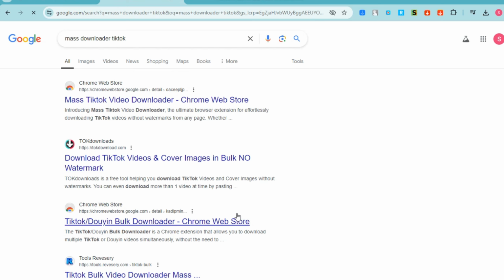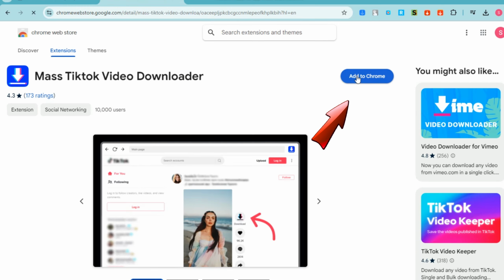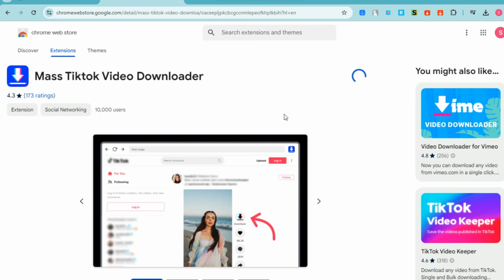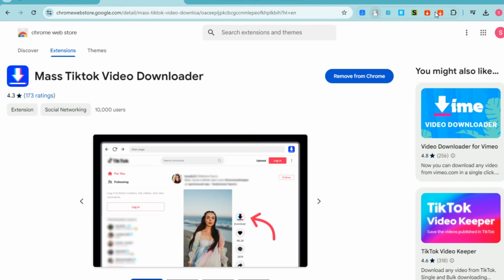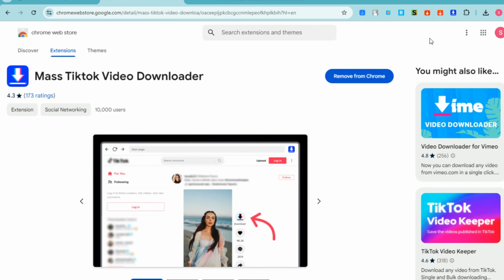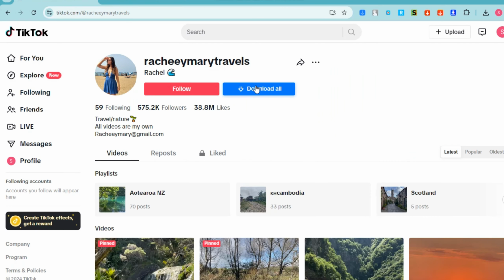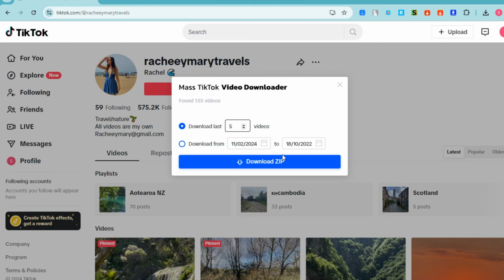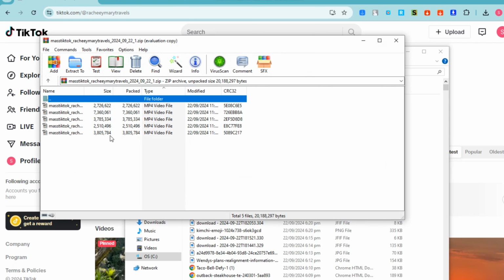How To Download Bulk Tiktok Videos Without Watermark In Pc (2024)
how to download bulk tiktok videos without watermark in pc

In this video I'll show you how to download tiktok video without watermark The method is very simple and clearly described in the video. Follow all of the steps & learn to download tiktok videos without watermark